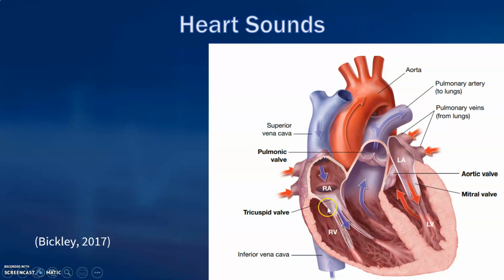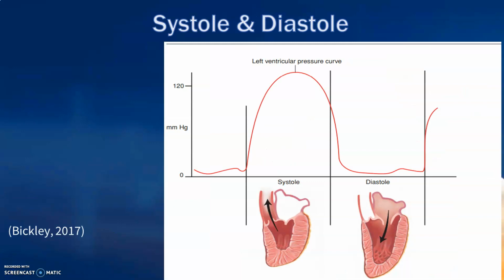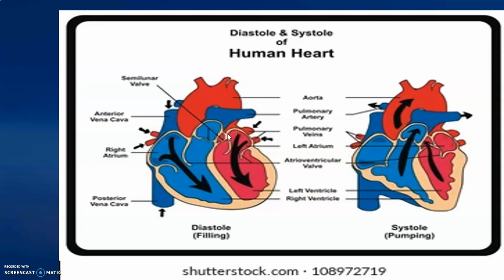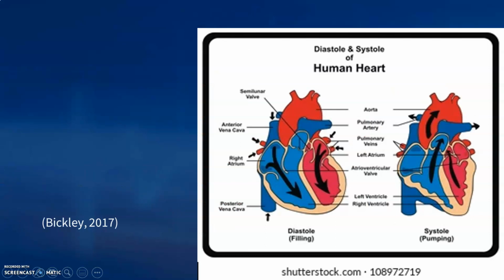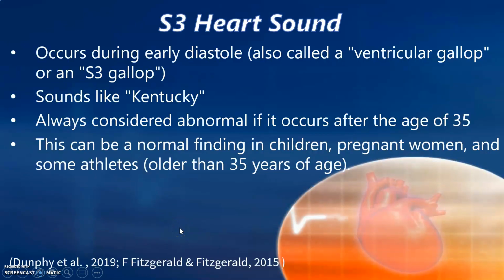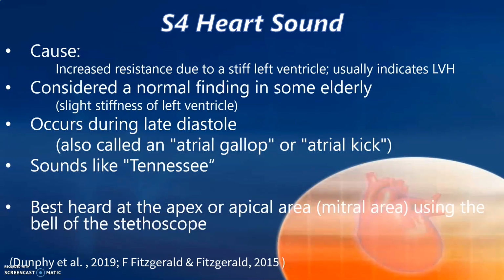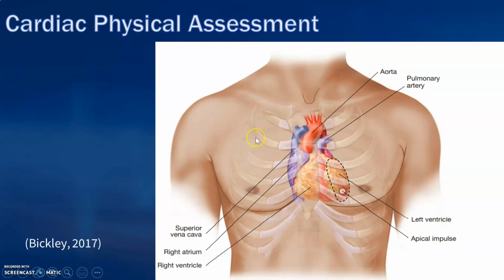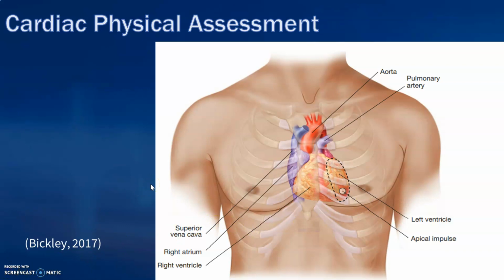Heart Sounds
This video will discuss how heart sounds are created.  This video is a precursor for the upcoming video on heart murmurs.